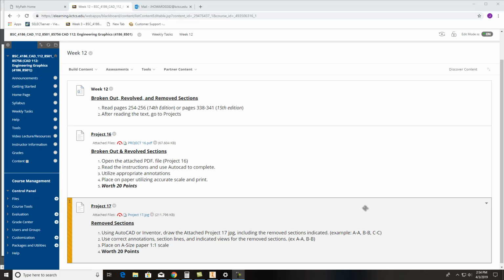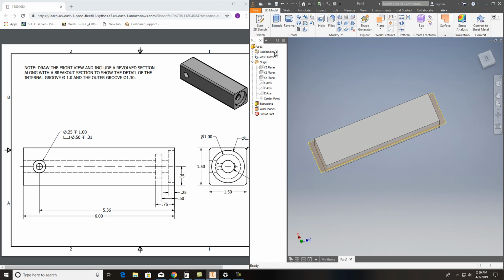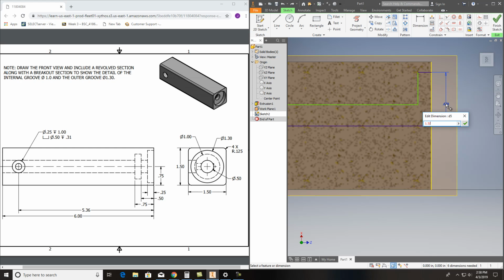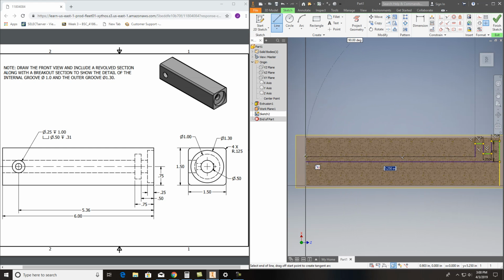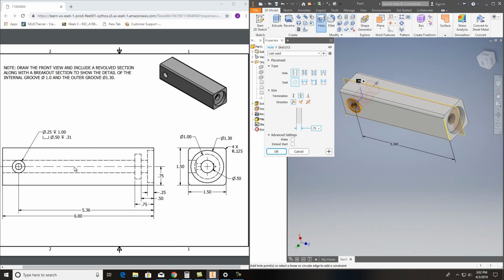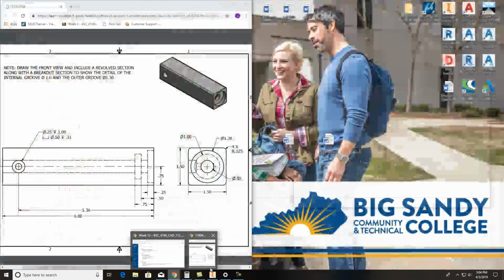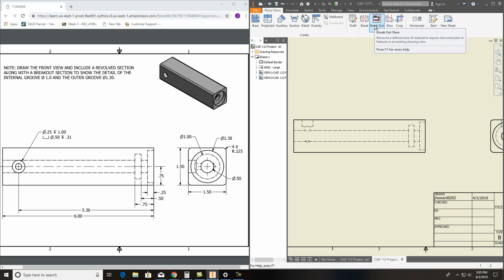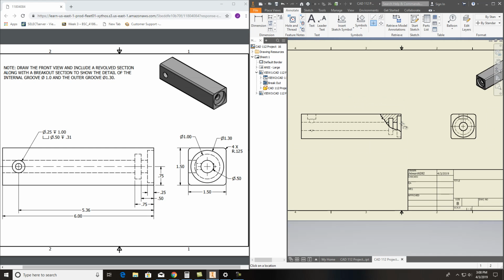CAD 112 Week 12 Project 16